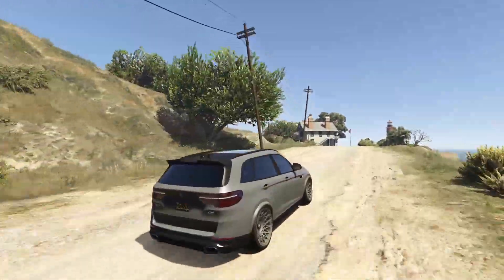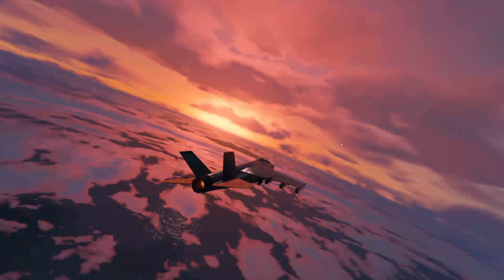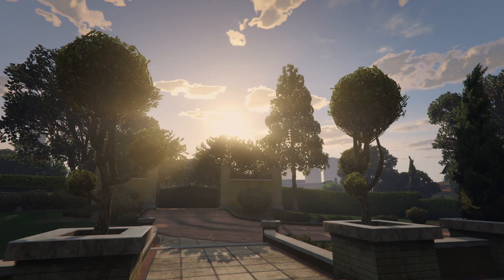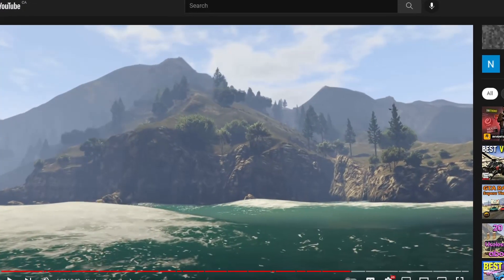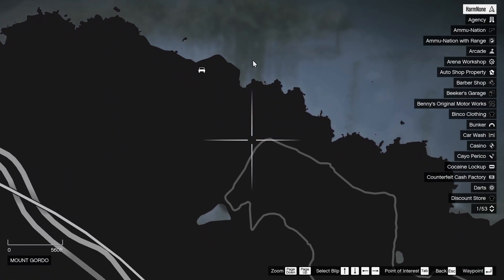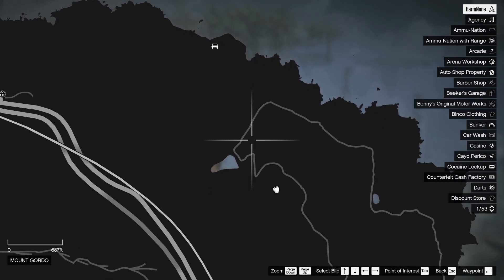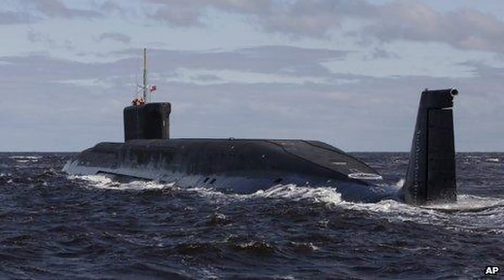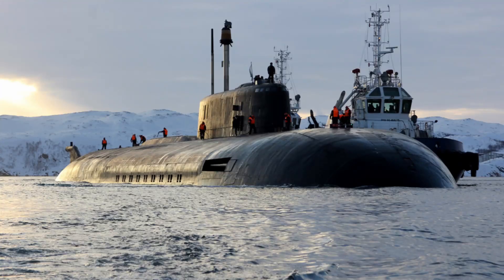GTA 5's Most Interesting Ship Wreck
Today I show off one of the most interesting things I've ever found in GTA Online.

SOCOM Combined Assault Loudout Theme

Hello GAMERS it is me, HARMNONE. Here to play GTA 5 (not MINECRAFT with DREAM (DREER)) I recently purchased a Nuclear Submarine for Australia under the AUKUS deal (I don't know what that means but I bought big bunch of them hehe). This caused KIM KARDASHIAN to marry me instead of Kanye West (Donda (Donald)). THE GIBBERISH CONTINUES... POST KIM MARRIAGE I WAS INVITED TO THE MET GALA, WHERE I WAS BIRTHED FROM LIL NAS X with an iPhone 13 in my hand. I RACED VSAUCE MICHAEL HERE IN FORMULA 1 ON FORTNITE (chairs). yej. this video is definitely about Mr Beast, CALL OF DUTY VANGUARD, AND BATTLEFIELD 2042 COMBINED. (wow). Shremwaldo fought Mr beast and won in an illegal dogfighting ring (UEFA champions league). DRAKE and FUTURE released the track WAY 2 SEXY RECENTLY, from the ALBUM CERTIFIED LOVER BOY (CLB) (CBT LOVER) (amen) GRAND THEFT AUTO 5 was RELEASED 8 YEARS AGO. MRBOSSFTW was arrested today for possession of TERRIBLE CONTENT, while TGG (The Gaming Gorilla) was found to have excellent CONTENT. Today GTA 5 has a NEW UPDATE, THE CONTRACT releases TODAY in GTA ONLINE, the NEW DLC features returning characters such as FRANKLIN CLINTON, DR DRE and LAMAR. The Contract DLC features many NEW VEHICLES that are coming to GTA 5 ONLINE (wow) (incredible) such as the ENUS JUBILEE or the ROLLS ROYCE CULLINAN GTA 5 / GTA ONLINE. Today I RANK THE TOP 10 BEST DEFENSIVE VEHICLES IN GTA ONLINE (GRAND THEFT AUTO 5 ONLINE) (GAMER TIME).